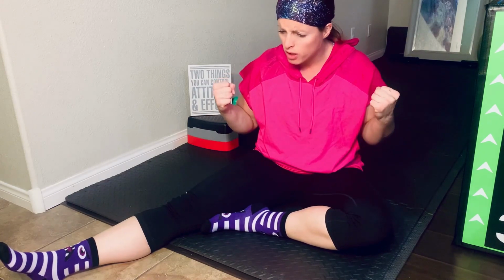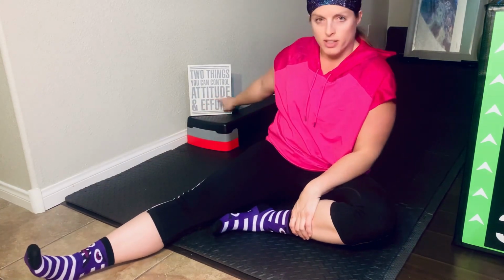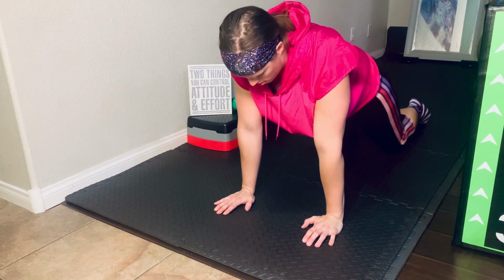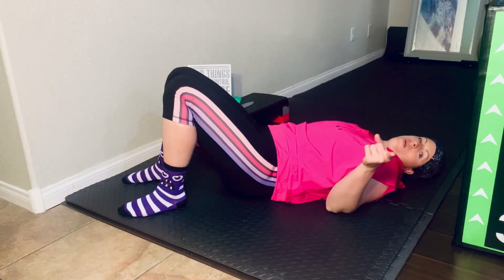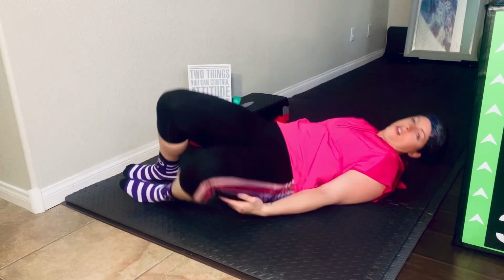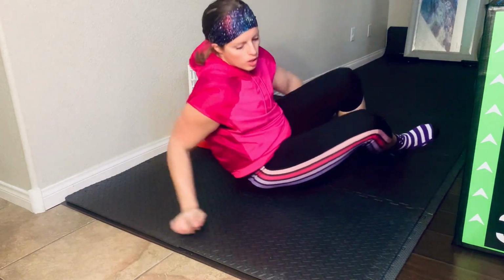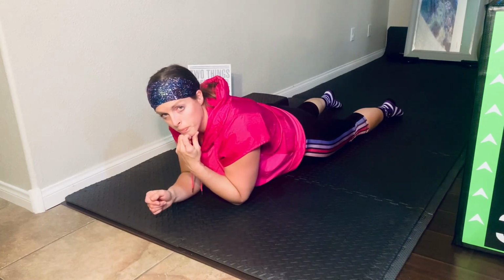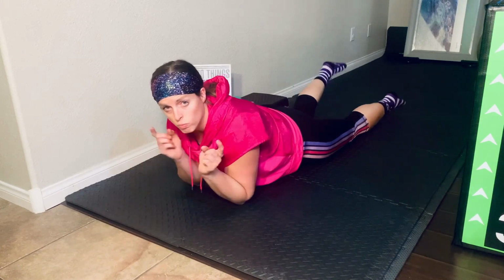H.I.I.T. Workout 3 - Basic Core Ab Workouts - For all ages! (Short)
This video shows very basic ab exercises. It starts off with 5 exercises (mountain climbers, ankle taps, flutter kicks, side twists, and bridge) 20 seconds workout 10 seconds break and each exercise is done twice before moving on to the next exercise. At the end of the video is a 2 minute challenge to hold a plank, march, or choose an exercise from earlier in the video.

Equipment: none is needed water is recommended.

Video talks about the two things people can control "attitude and effort".